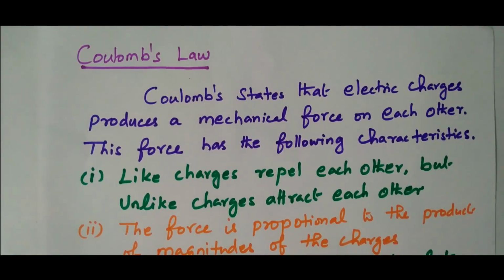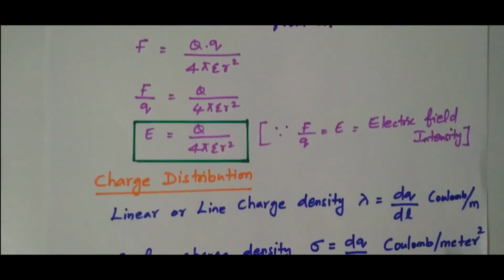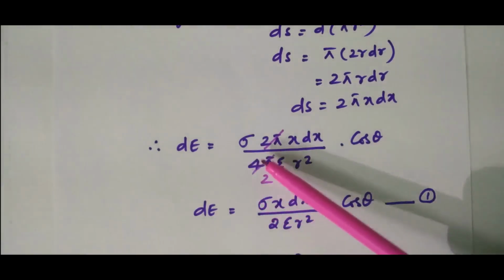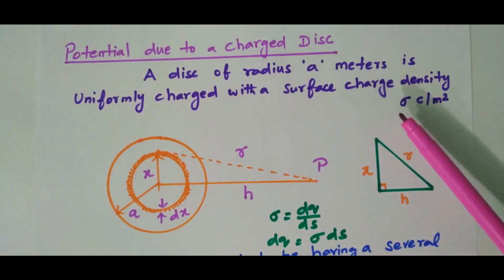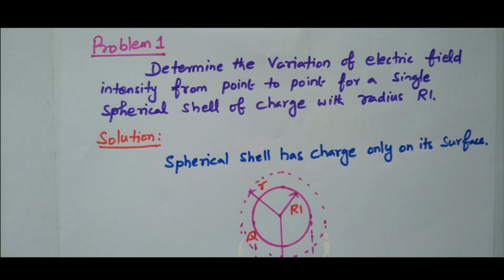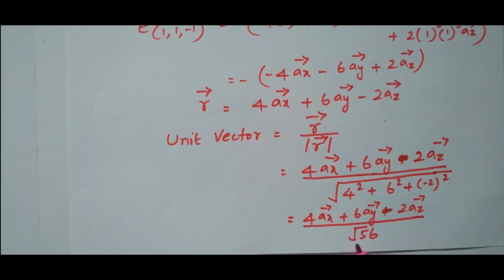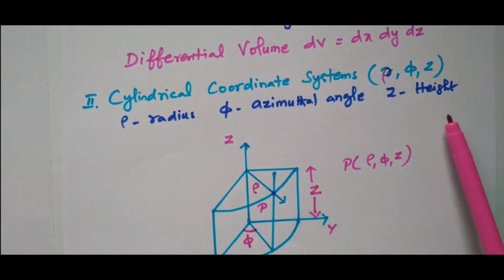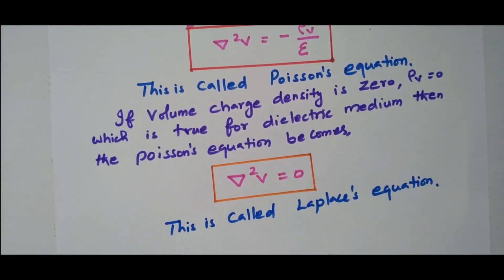EMT 01 Complete Course Electromagnetic Theory Electric Field